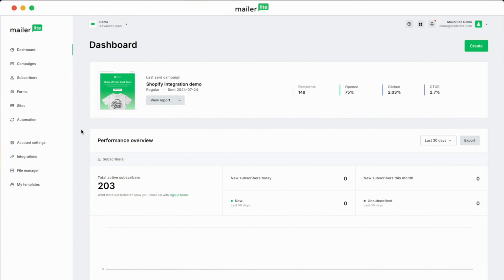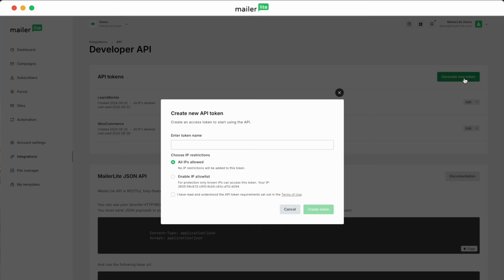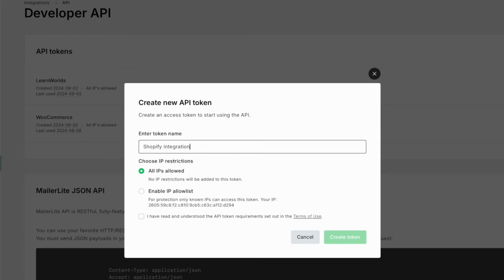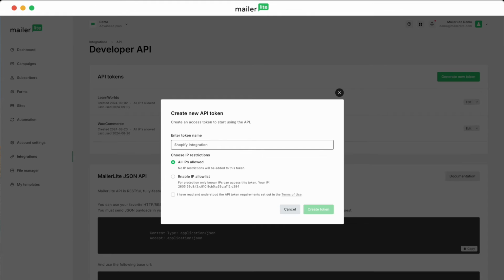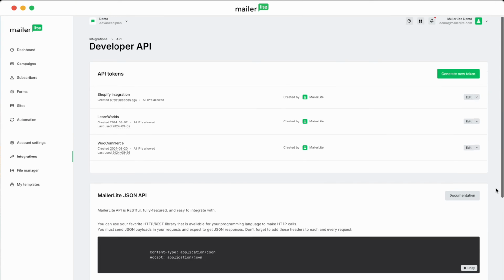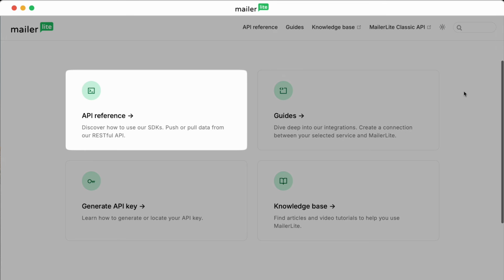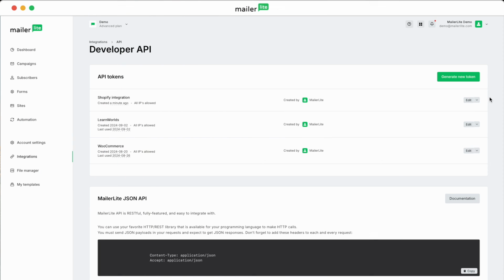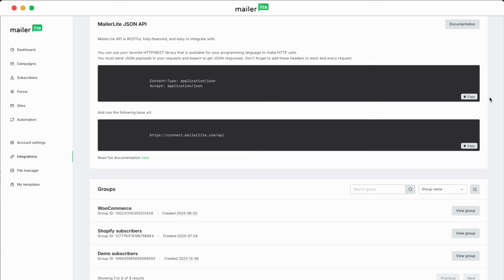How to Use MailerLite’s API Key, Group ID, and Documentation (generate API token)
Learn how to leverage MailerLite’s API to connect your email marketing account with other apps such as Zapier and automate subscriber management. This video will guide you through finding your API key, Group ID, and accessing API documentation to create powerful integrations and custom workflows.

💡 Ready to enhance your email marketing knowledge? Enroll in our free Email Marketing Academy

Timestamps:
0:00 - Introduction
0:30 - Getting started
0:41 - Generate new token
0:53 - Configure IP restrictions
1:30 - Developer API
2:00 - Group ID